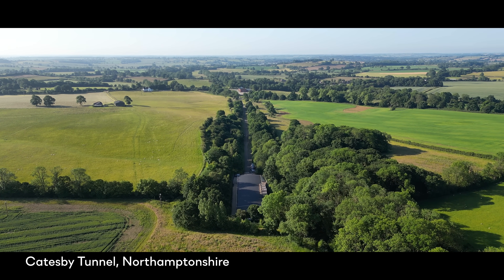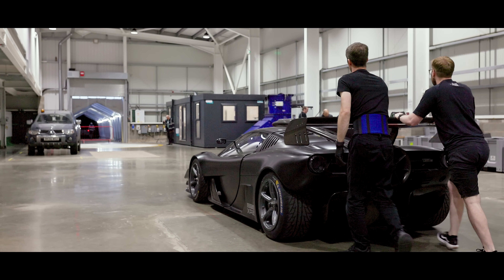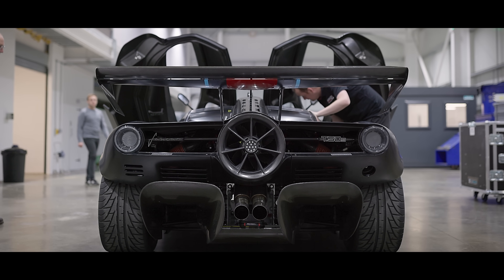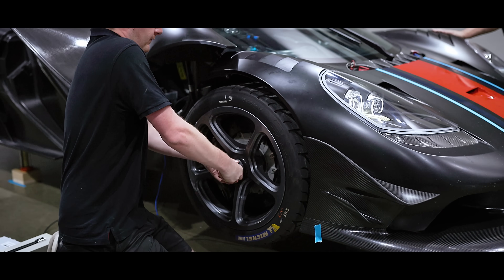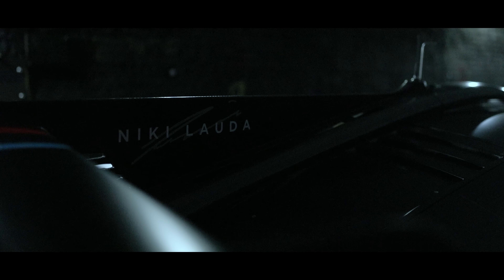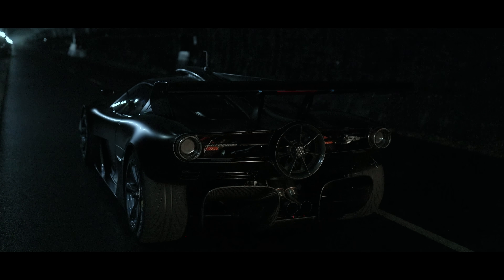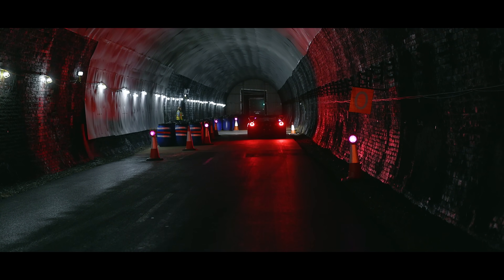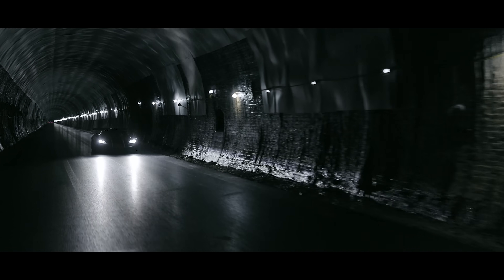T.50s VLOG | EPISODE #06 | AERODYNAMICS TESTING AT CATESBY TUNNEL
Technical Advisor Frank Coppuck and the GMA team look into the aerodynamics of T.50s, with Senior Test & Development Driver Steve Hayes blitzing through the dark with a seriously loud V12, 12,000rpm scream!

T.50s Niki Lauda XP2 goes to the Catesby Tunnel Vehicle Test Facility in Northamptonshire, England. Originally a railway completed in 1897, the Catesby Tunnel is a straight of 2.7 kilometres (2740m) at just over 8 metres wide. The tunnel closed in 1966 only to be renovated and reopened as a state of the art test facility in 2021.

For the latest news and more information on the T.50s Niki Lauda track car, visit our